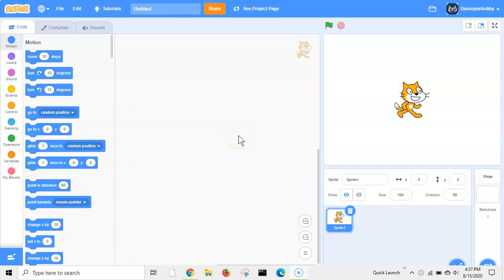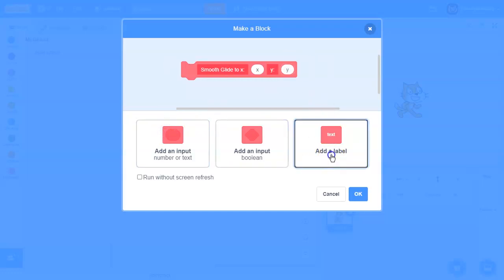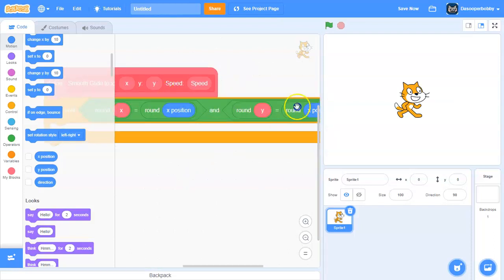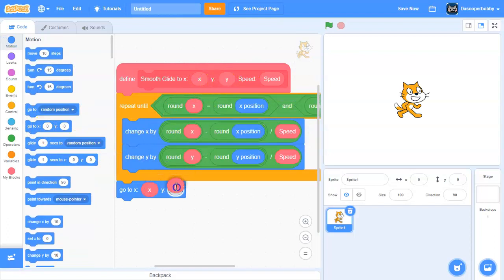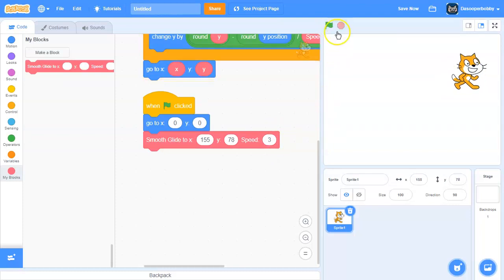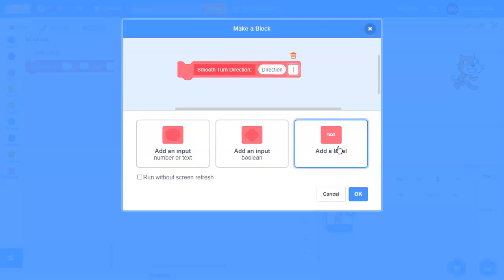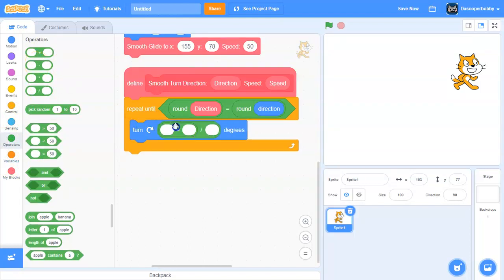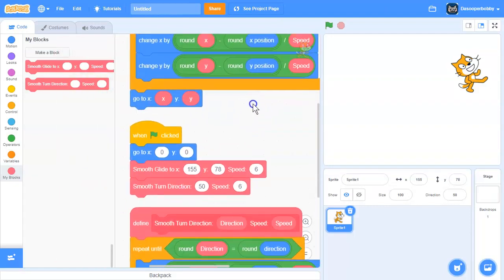How to Make a Smooth Glide and a Smooth Turn in Scratch 3.0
Hey guys! Today I'll be showing you how to make a smooth glide and a smooth turn in Scratch 3.0.